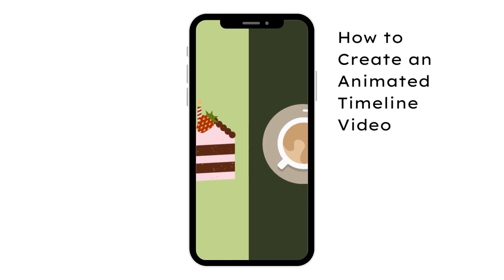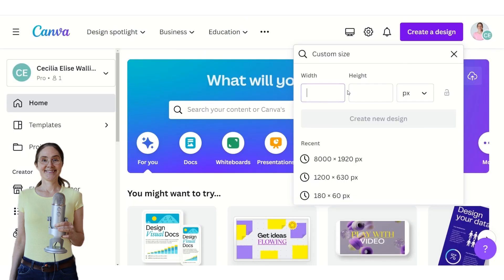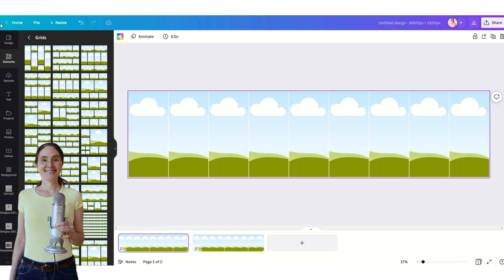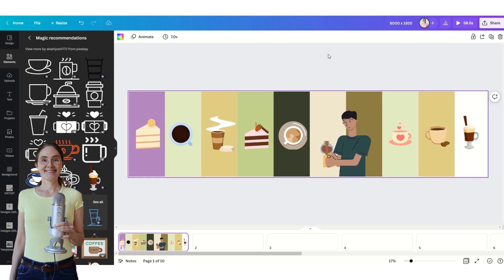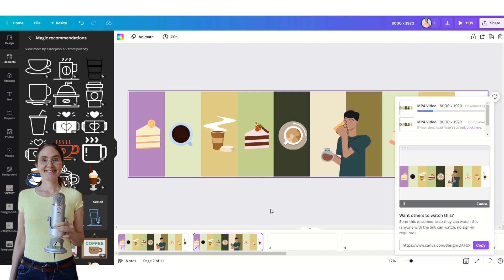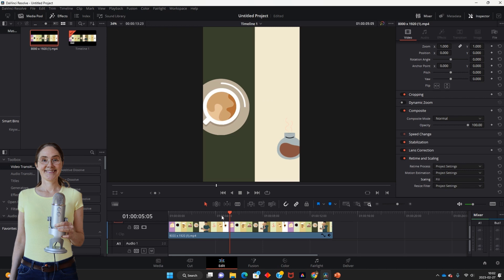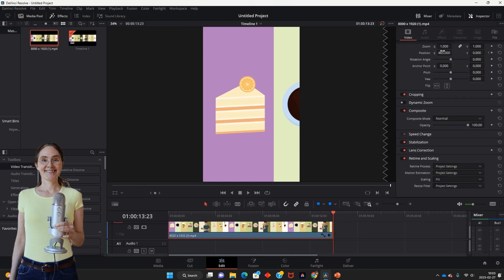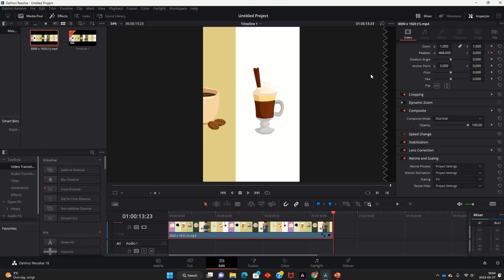How to Create an Animated Timeline Video (Perfect for Reels!) With Canva and a Free Editing Tool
Welcome to my video tutorial on how to use Canva to create an animated timeline video! If you're looking to make your next project stand out, an animated timeline video is a fantastic way to engage your audience and tell your story in a visually appealing way.

With Canva, the popular design and graphic creation tool, and a free video editor with keyframes, you can easily create a stunning animated timeline video in just a few simple steps.

Whether you're a student, a business owner, or a content creator, an animated timeline video is a fantastic way to share your story and showcase your work. With Canva's user-friendly interface and my step-by-step guide, creating your own animated timeline video has never been easier.

Cecilia